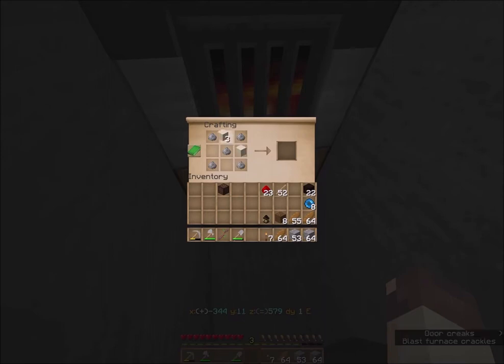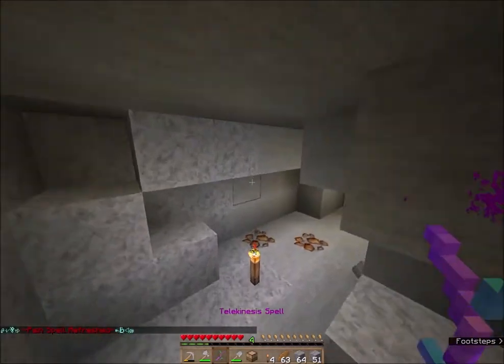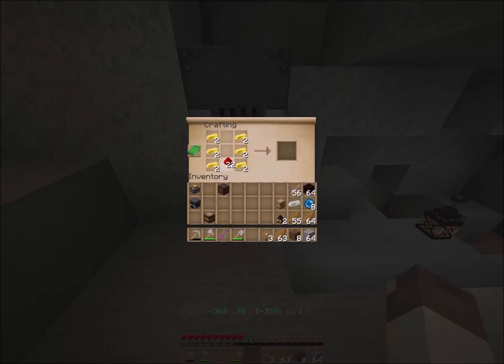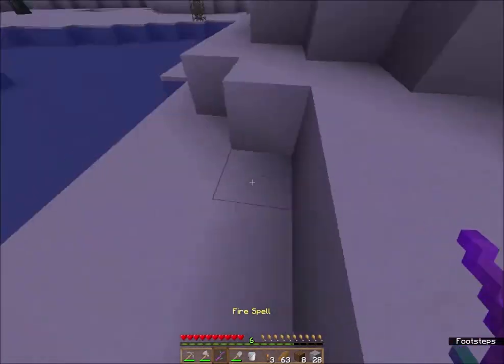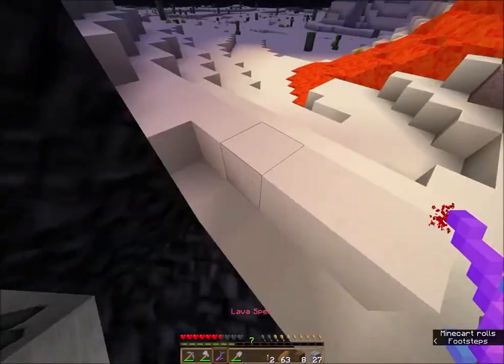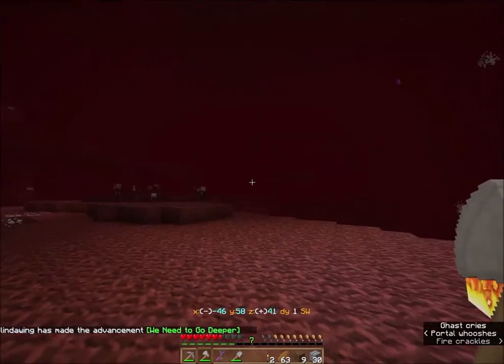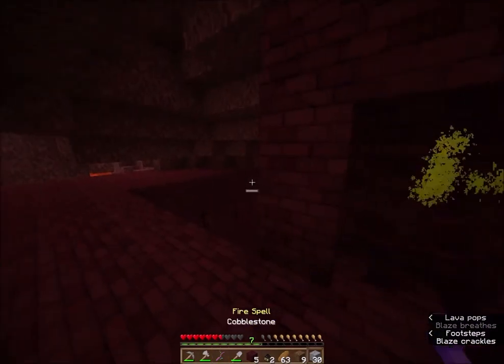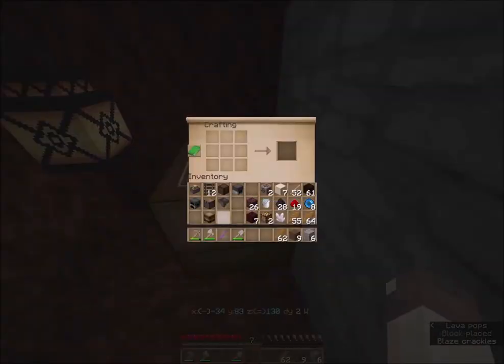Mage Rage-February 2020-Week 3--Episode #2--FINAL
46 Minutes...but Who's Counting?!

Edd Case's Rainy Day Resource Pack (Better Weather Sounds)